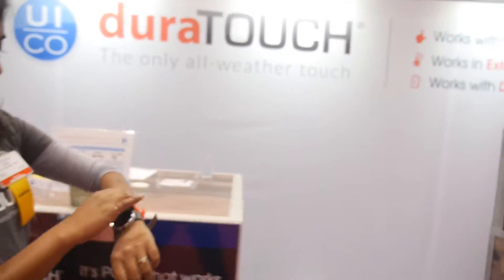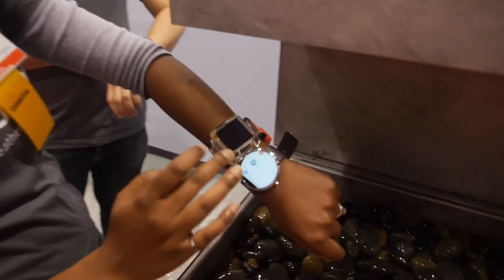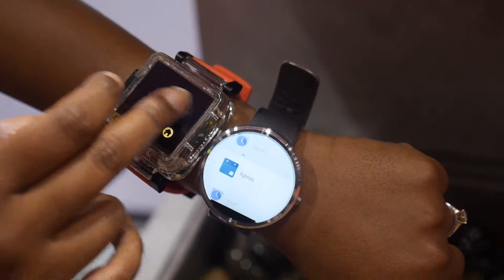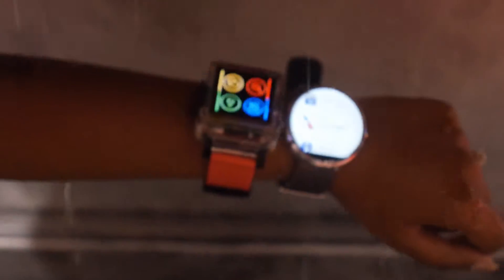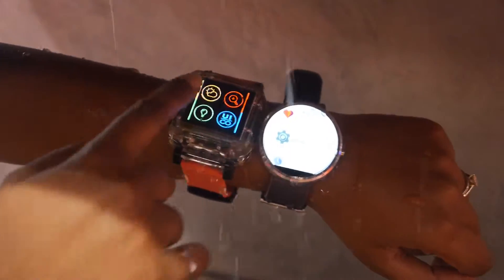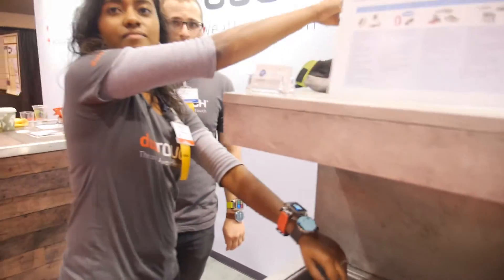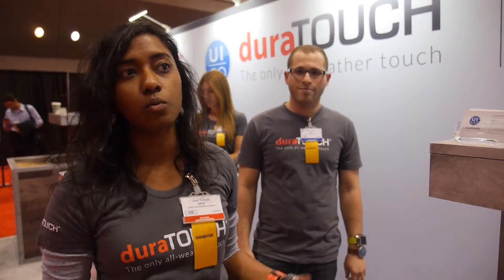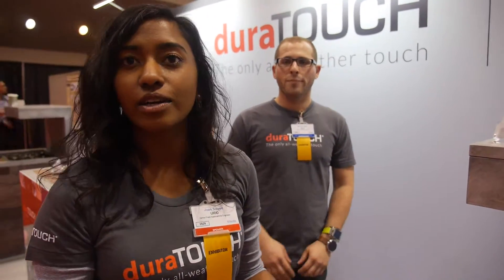UICO duraTOUCH: Durable touch solutions, shown at the IDTechEx Show!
UICO duraTOUCH makes it possible to use Smartwatches and Phones in any weather, with sweaty fingers, under the rain, snow, even while wearing gloves in the winter. This interview was made at the IDTechEx event on Wearable Technologies.